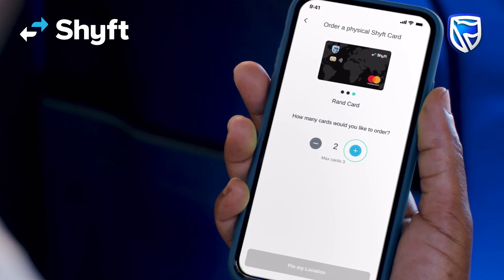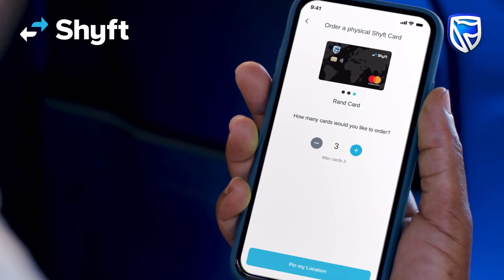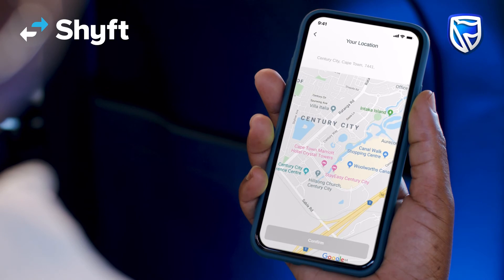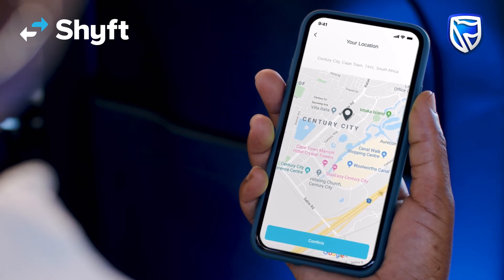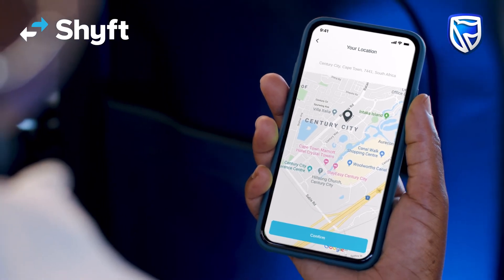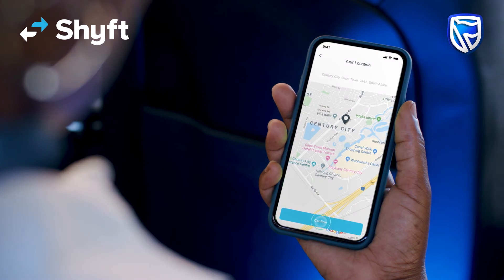Shyft tutorial: How to order a physical card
Welcome to Shyft – the home of global citizens. The innovative app allows you to buy, send and store local and foreign currency anytime, anywhere directly from your mobile phone. This step-by-step video will show you how to order a physical card.